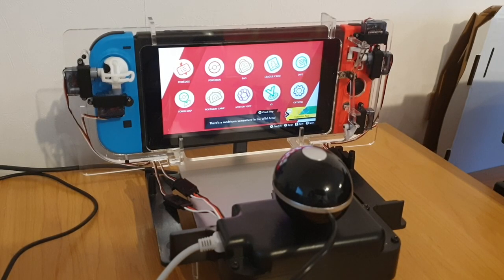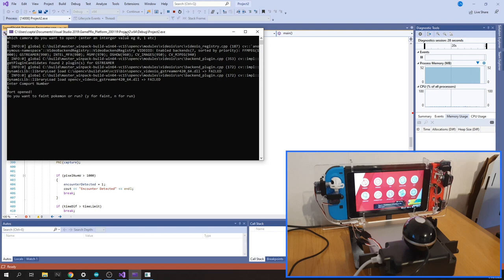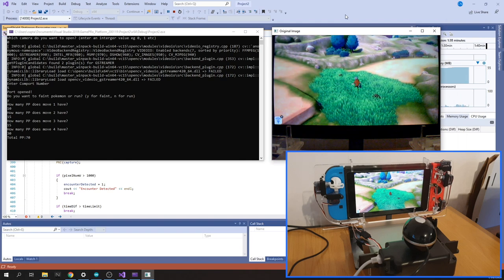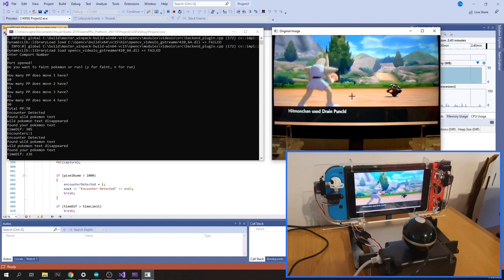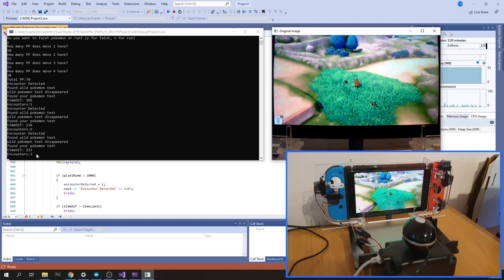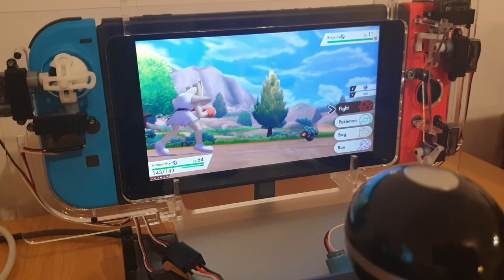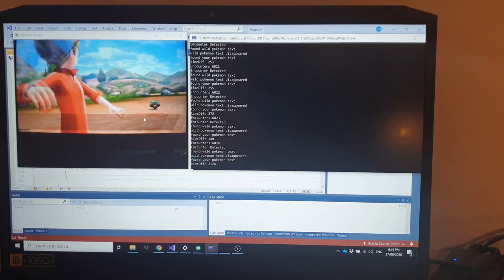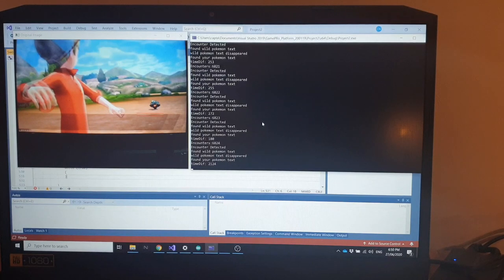GamePRo Switch Sword and Shield Random Shiny Encounters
First upload in a long time, I know. Also the first upload of the GamePRo for the Nintendo Switch. This one is for random shiny encounters in Pokemon Sword and Shield. Enjoy!